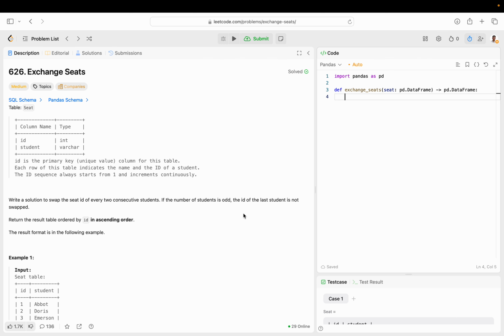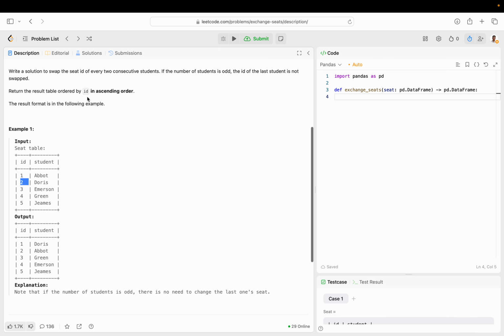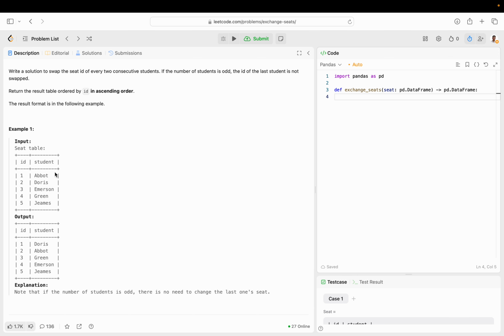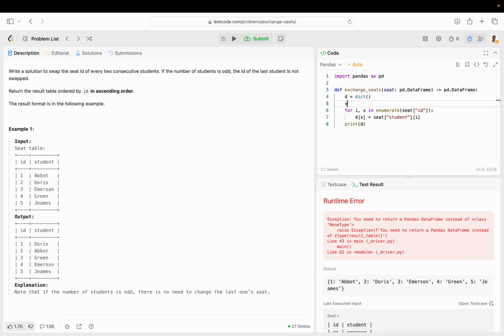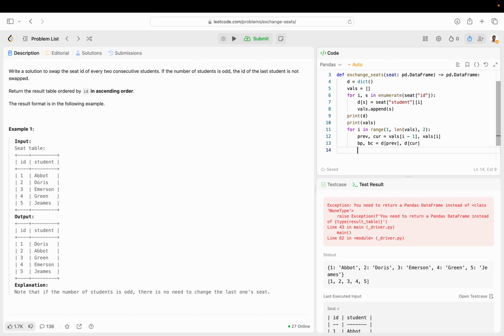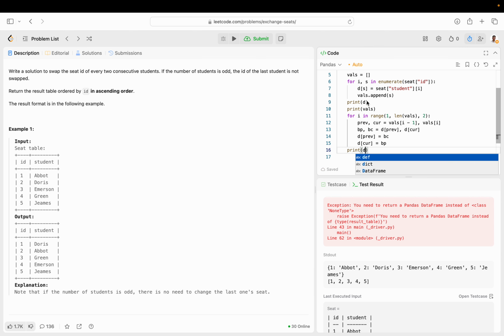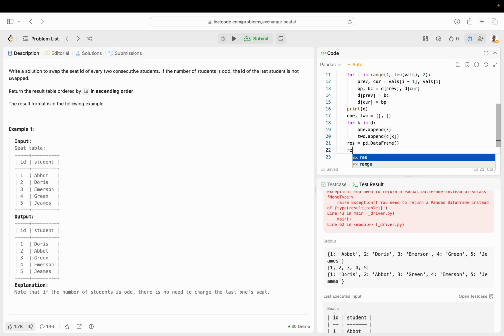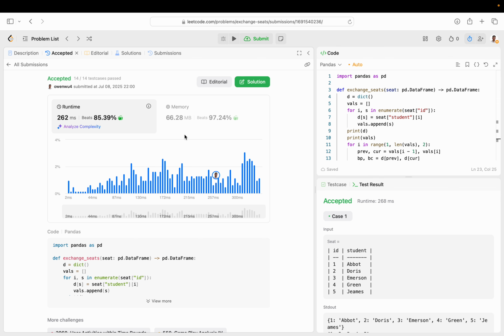Exchange Seats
Leetcode #626